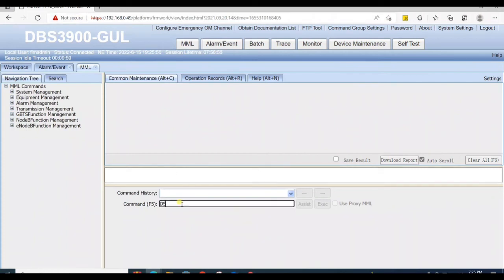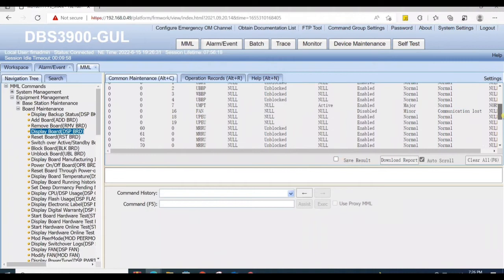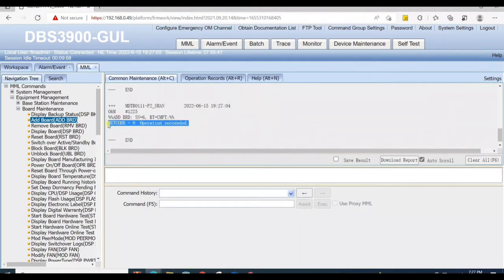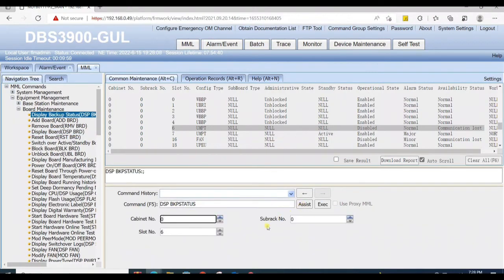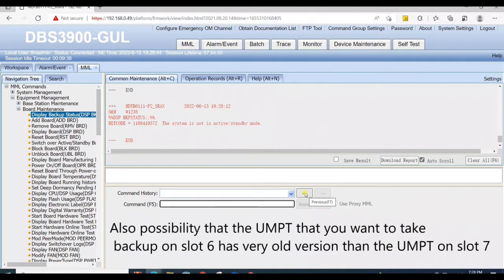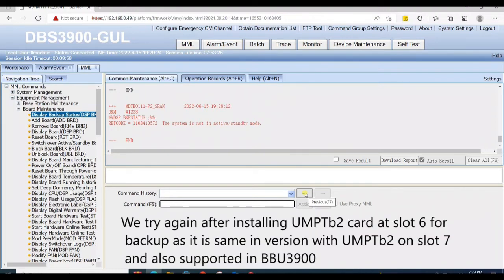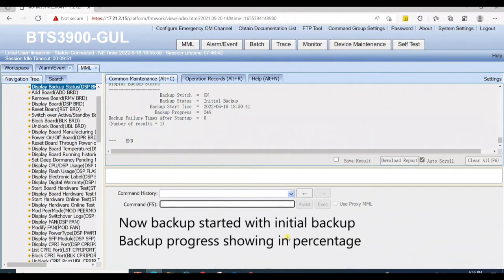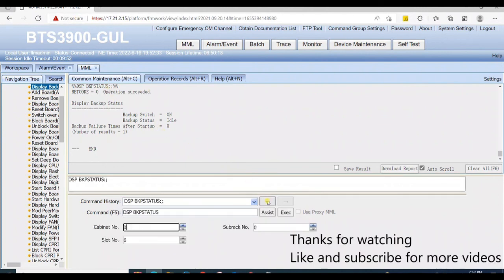How To Take Backup From One UMPT Card To Another UMPT Card in BBU | Huawei BBU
How to take Backup From One UMPT Card To Another UMPT Card in BBU3900

Huawei BBU
Adnan Farooq

MML Commands:
DSP BRD
ADD BRD this comment is used when you want to add the board to configuration such (as UMPT, LMPT, WMPT, GTMU, UBBP, UPRI, UCIU, UTRP, UMCU, MDCU)
DSP BKPSTATUS

The initial backup is the first backup after system startup, and all files are backed up.
Idle backup indicates that no backup is currently taking place.

The reasons that led to the failure of software transfer.

The UMPT is faulty that you want to transfer the backup to it.
The UMPT that you want to take backup in slot 6 has a higher version than the UMPT in slot 7.
The UMPT that you want to take backup in slot 6 has a very old version than the UMPT in slot 7.